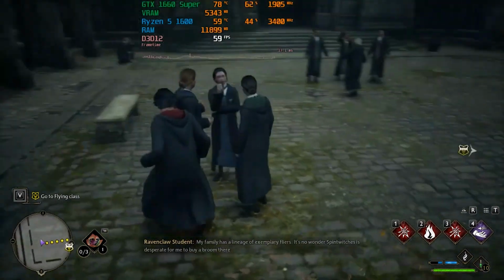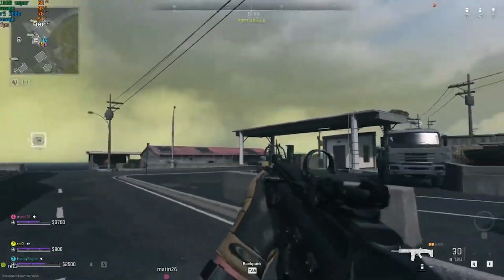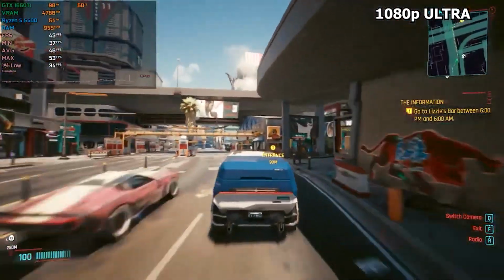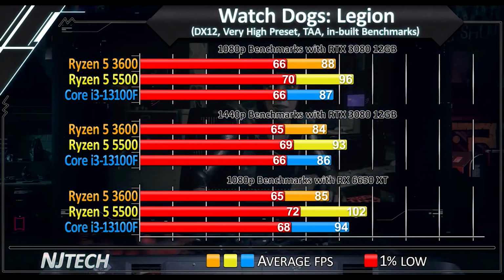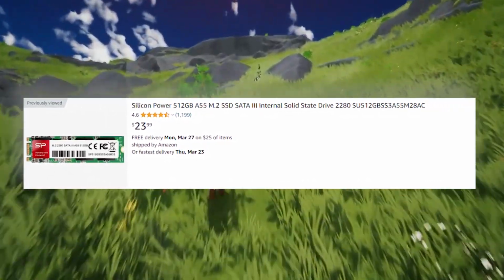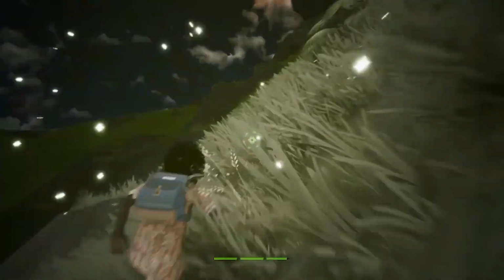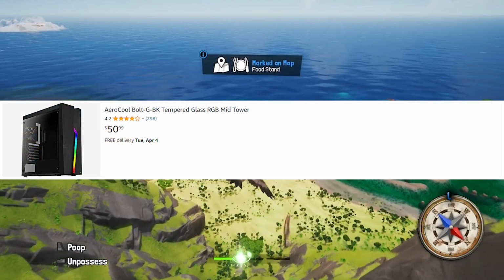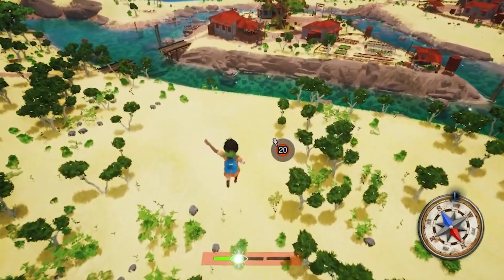BEST $500 BUDGET Gaming PC 2023 💸 | Ryzen 5 5500 + GTX 1660 Super (March)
Hey so this is the Best $500 Gaming PC Build That you can have Brand New in 2023 from amazon featuring the OG GTX 1660 Super that Performs Just like The RTX 3050 and the Ryzen 5 3600 or the Cheaper and Faster Ryzen 5 5500 it rally ticks all the Boxes as an entry level gaming PC and for only $500 it Gets the job Done !

⚙️PC Parts⚙️ :
☑️ AMD Ryzen 5 5500
☑️ Gigabyte A520m S2H Motherboard
☑️ Silicon Power 16gb DDR4 3200 Ram
☑️ Silicon Power 512GB M.2 SSD
☑️ Nvidia GTX 1660 Super
☑️ AeroCool Bolt-G-BK PC Case
☑️ Enermax 500w 80+ Power Supply

⌛ Timestamps
00:00 Like Plz
00:15 Benchmarks
00:48 CPU (Ryzen 5 5500 vs I3 13100)
01:30 Motherboard
01:55 Ram
02:10 SSD
02:30 GPU (GTX 1660 Super vs RTX 3050)
03:09 Case and PSU
03:30 Outro